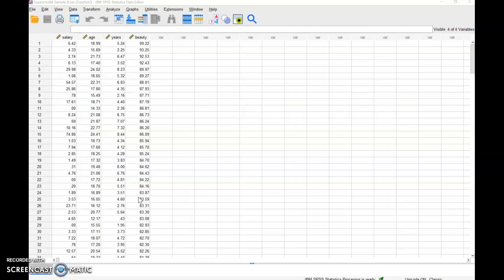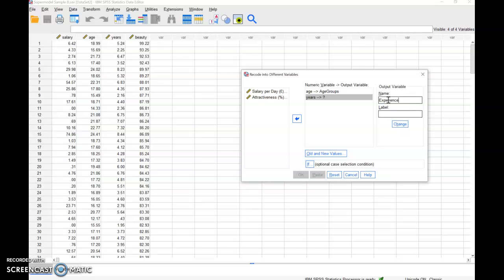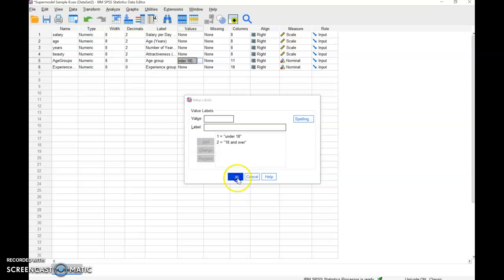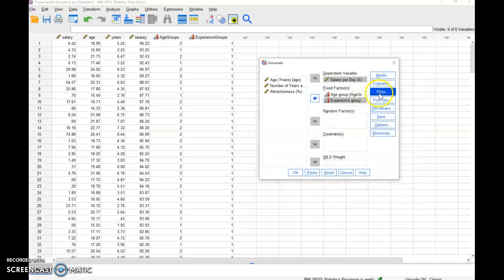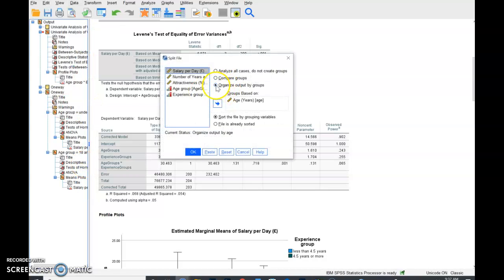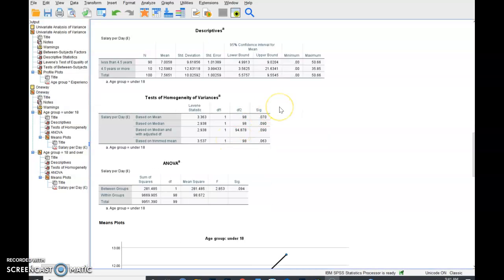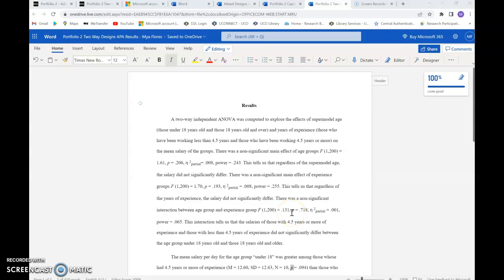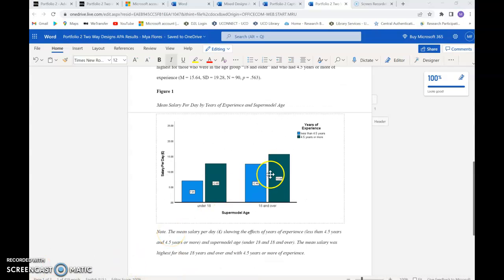Portfolio 2 Two Way Designs Assignment